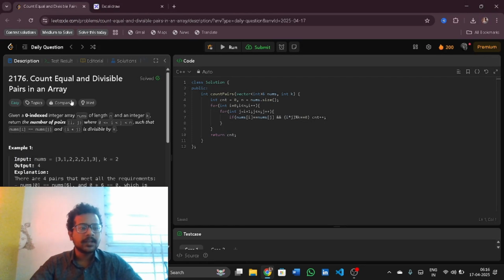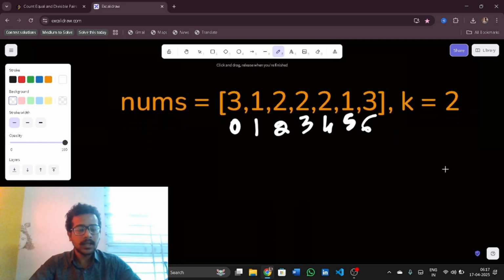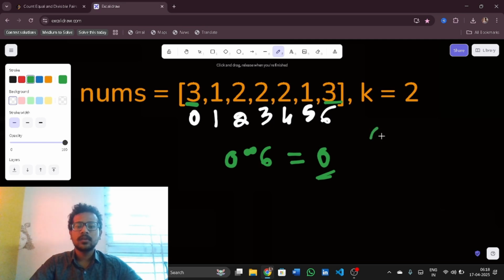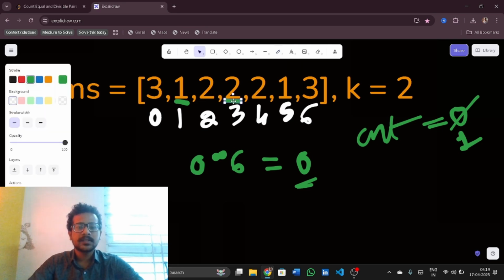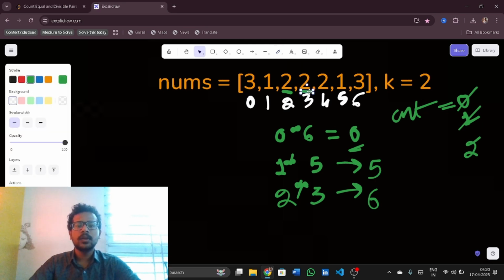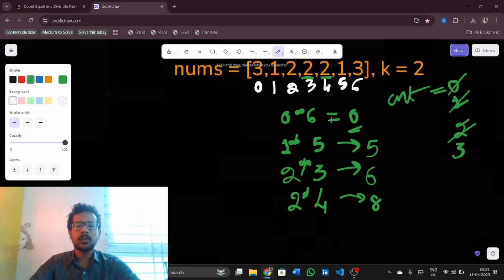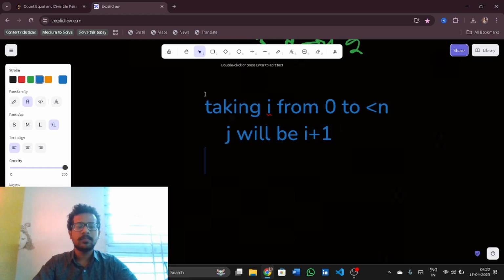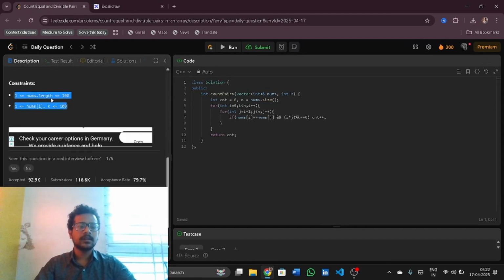Count Equal and Divisible Pairs in an Array LeetCode 2176 LeetCode POTD LeetCode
Count equal and divisible pairs in an array leetcode
2176 Count equal and divisible pairs in an array

HELLO WORLD!

Timeline:
0:00 –